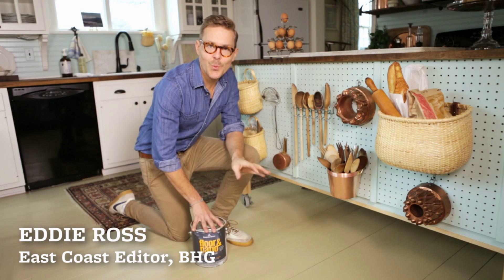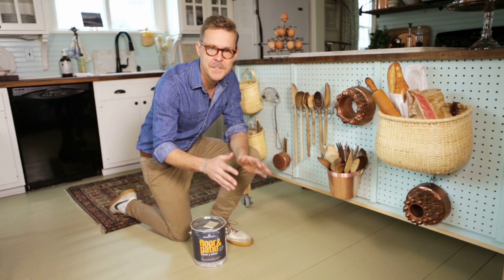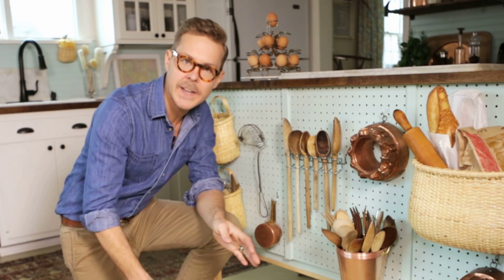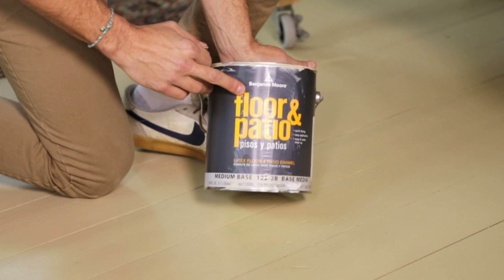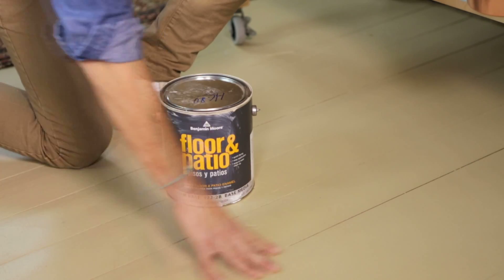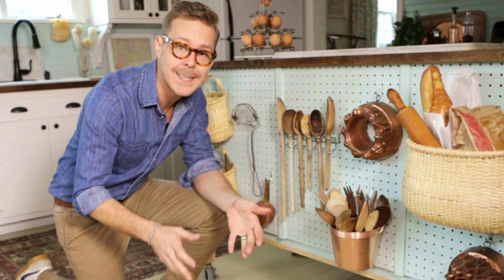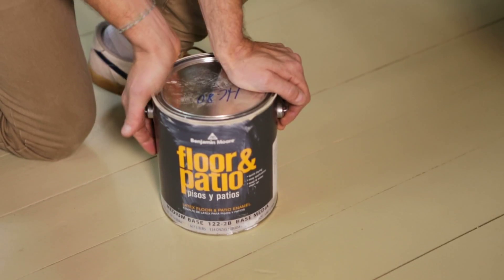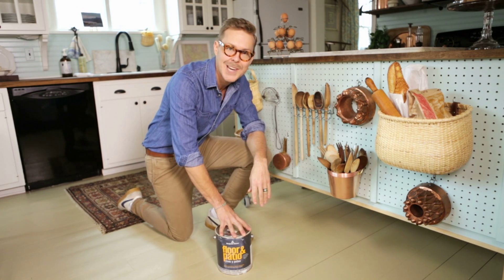Painting a Wood Floor: What You Need to Know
Skip completely refinishing a wood floor and consider painting it instead. Here's how to decide if your wood floor is a candidate for this DIY treatment.